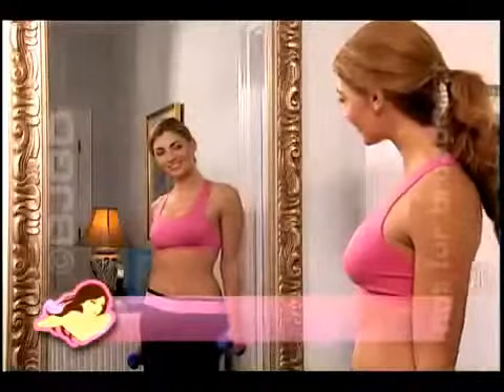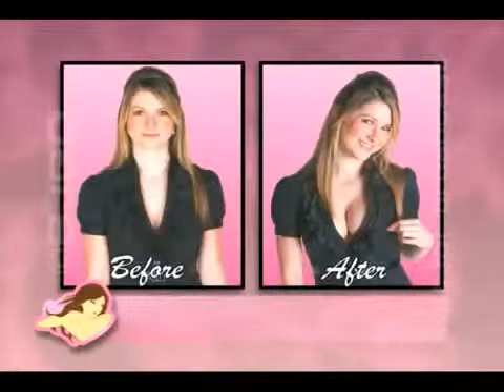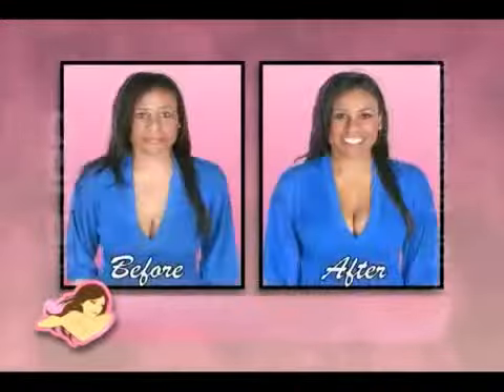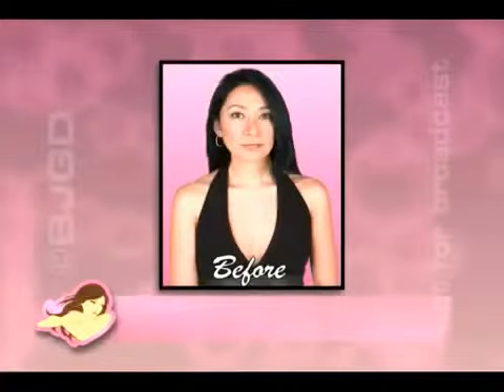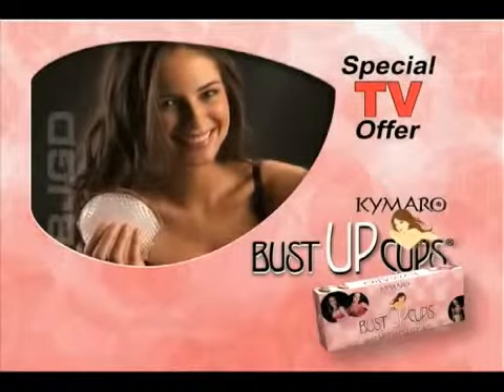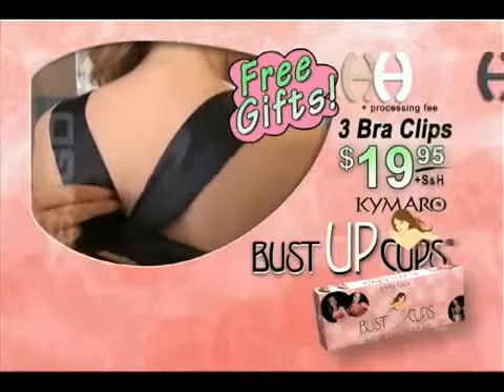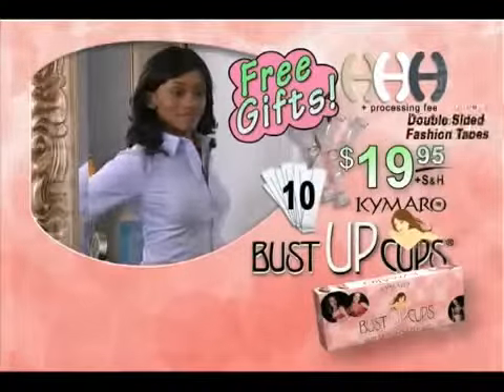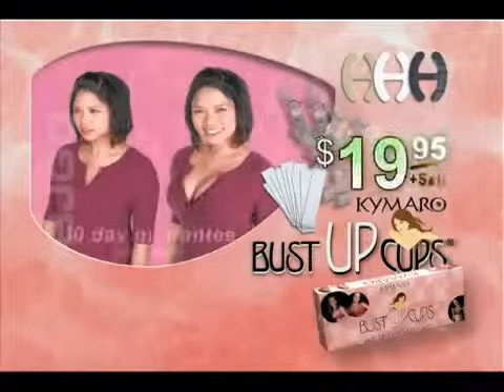Kymaro Bust Up Cups.webm